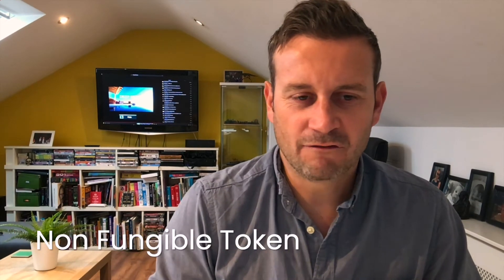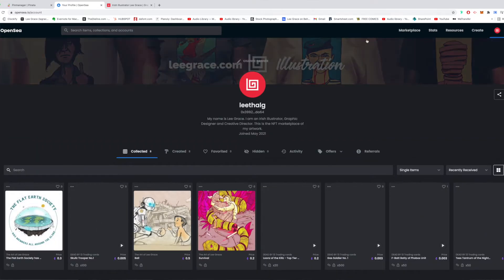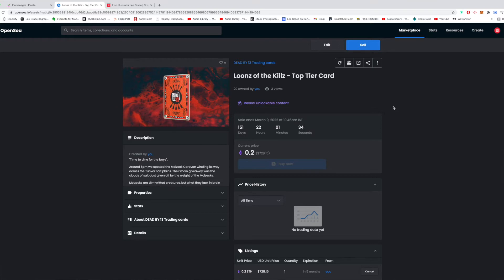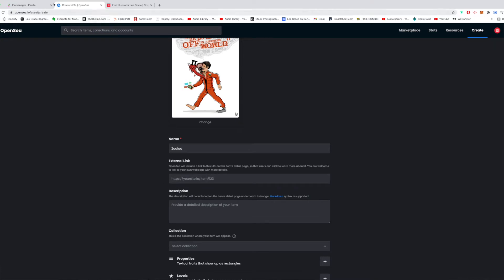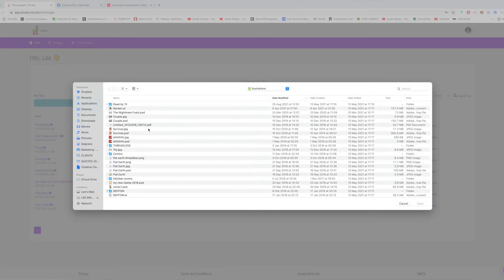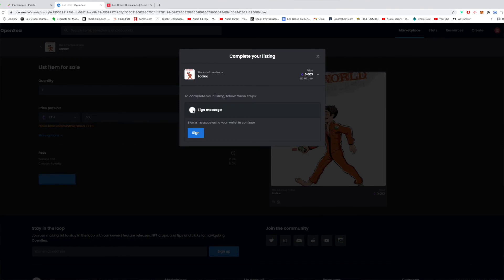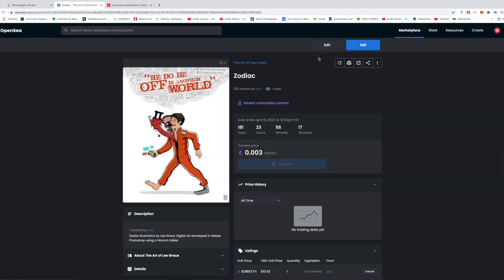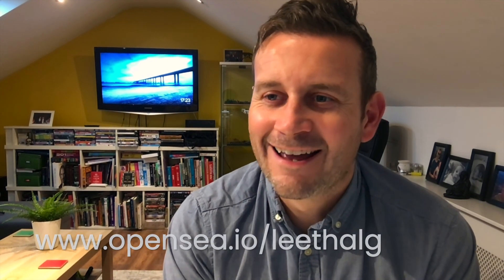My start with ILLUSTRATING, CREATING and MINTING NFT's - Non Fungible Tokens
My start with illustrating and creating NFT's - Non Fungible Tokens

You may be hearing a lot about NFT’s of late. In tandem with Crypto currency’s massive rise, the NFT has found its place among the cyber stock market. But what the hell is an NFT? I thought the very same thing myself and dived head first into this bizarre universe!

I'd appreciate and comments or advice any of you have with NFT's so going forward I can optimise how I approach my work.

My Trading Card Collection:
DEAD BY 13 – NFT Trading cards are my original creation. DEAD BY 13 is based in a post-apocalyptic reality where marauding gangs and cyberpunks wage war with corporate syndicates and over the top religious zealots. The Trading cards are an NFT first development, with the eventual hope to create printable versions also. With each character that you purchase, you will get access to exclusive unlockable content such as character hi res artwork and trading card video.

Collect all the characters and lore on my Opensea NFT store.